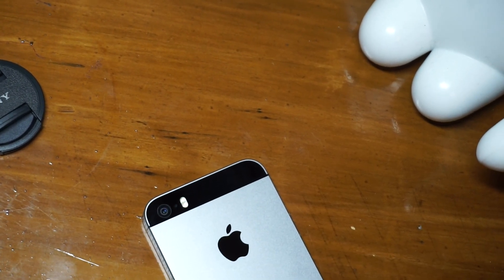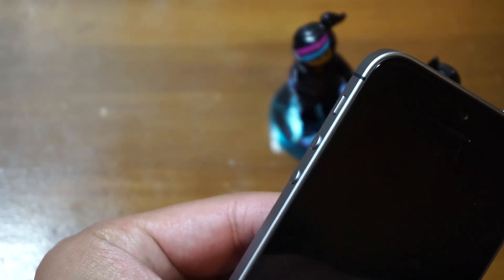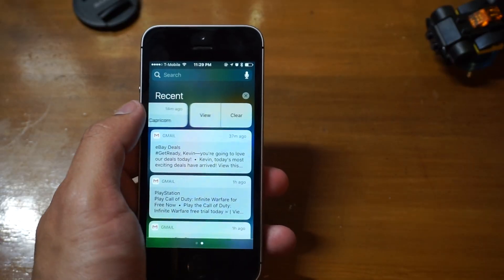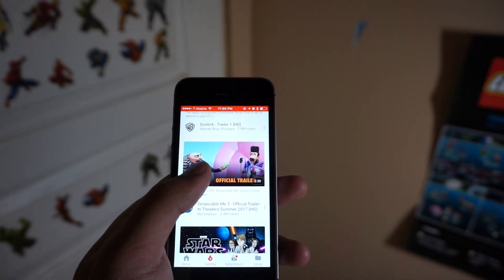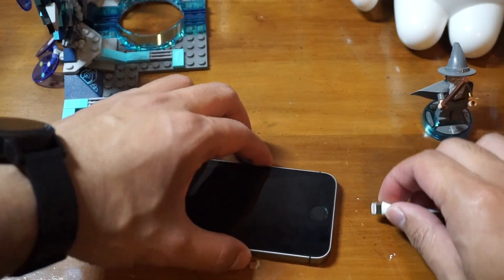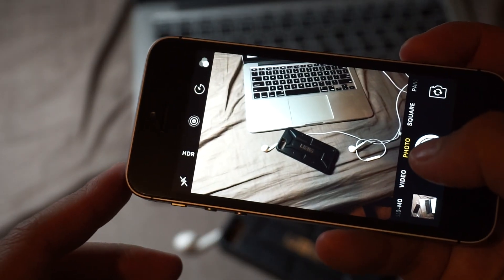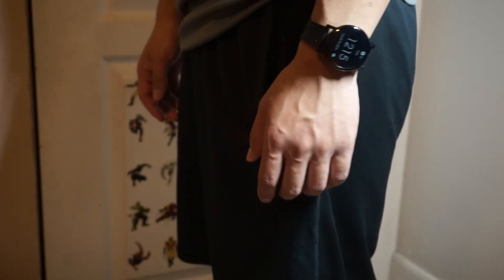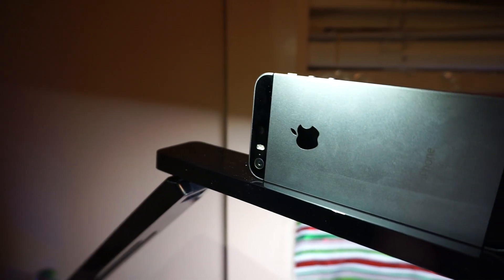iPhone SE Review! - Best Smartphone Under $400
Watch me unload my thoughts on the 4" iPhone SE after two weeks of usage.